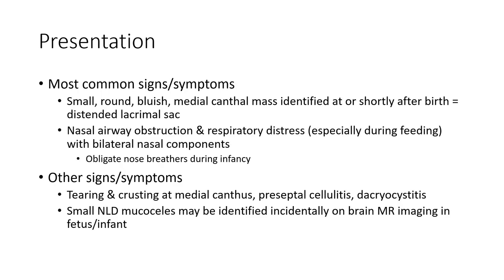Tracheal Agenesis Imaging